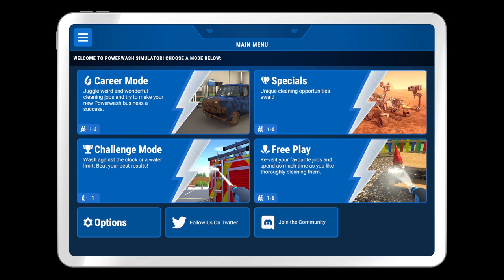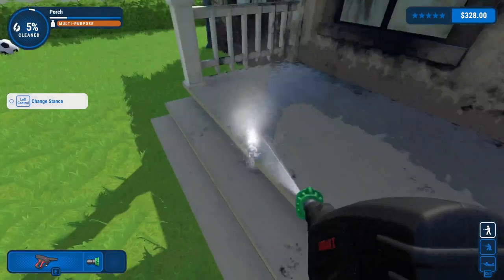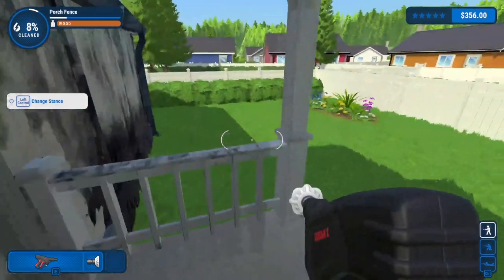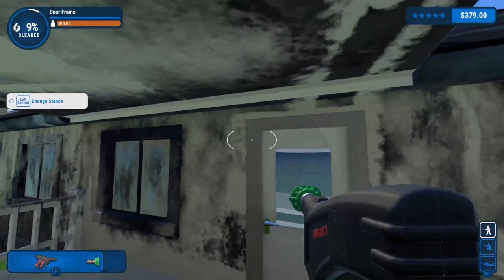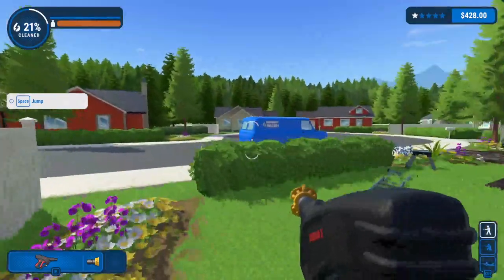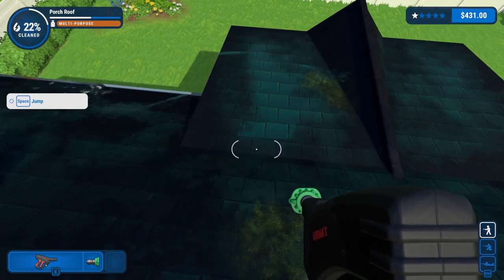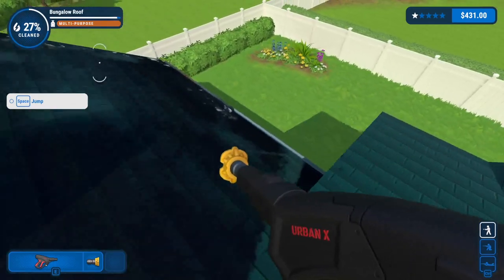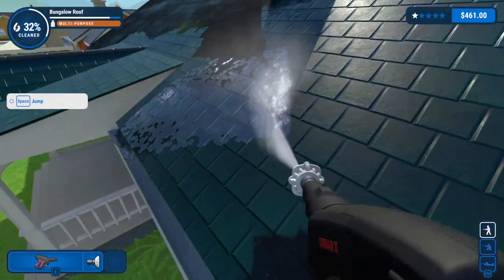PowerWash Simulator | Bungalow| Pt 1